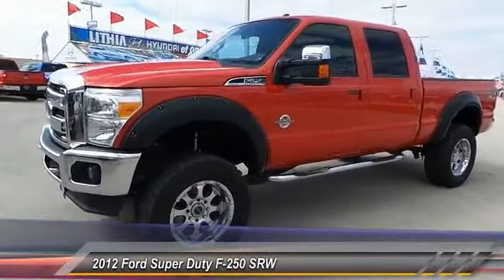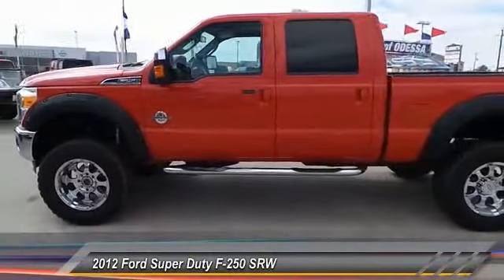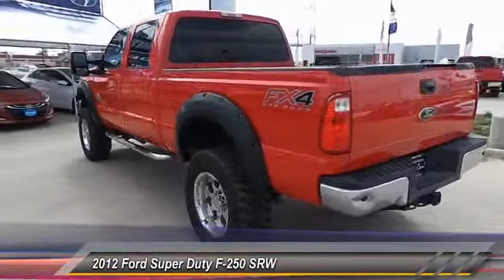f250 Odessa TX CEB95985PH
2012 Ford Super Duty F-250 SRW 4WD Crew Cab 156 Lariat

Lithia Hyundai of Odessa
5000 John Ben Shepperd Parkway

Lariat trim. Leather, Satellite Radio, Premium Sound System, iPod/MP3 Input, Dual Zone A/C, Onboard Communications System, Aluminum Wheels, Hitch, Head Airbag, Flex Fuel, 4x4. READ MORE! KEY FEATURES INCLUDE Leather Seats, 4x4, Flex Fuel, Premium Sound System, Satellite Radio, iPod/MP3 Input, Onboard Communications System, Trailer Hitch, Aluminum Wheels, Dual Zone A/C. MP3 Player, Keyless Entry, Privacy Glass, Steering Wheel Controls, Child Safety Locks. EXPERTS RAVE Edmunds.com explains Bristling with functionality and utility, the 2012 Ford F-250 Super Duty blends power, refinement and high-tech gadgetry that appeal to work and recreational demands.. AutoCheck One Owner OUR OFFERINGS Lithia Hyundai of Odessa sells new and used cars, trucks and SUVs near Midland and Odessa, Texas. We offer financing options and incentives for all Texas Hyundai customers. Pricing analysis performed on 3/12/2015. Please confirm the accuracy of the included equipment by calling us prior to purchase.